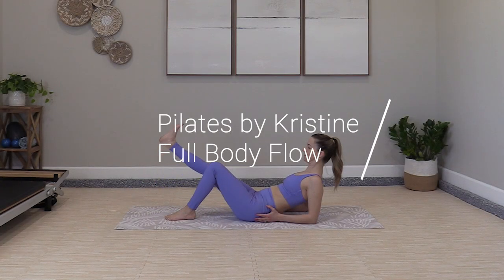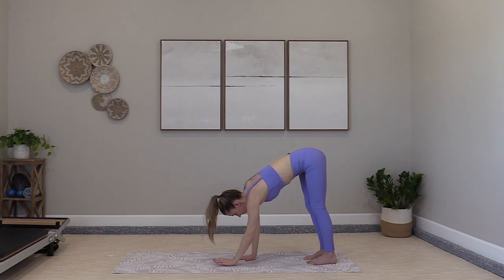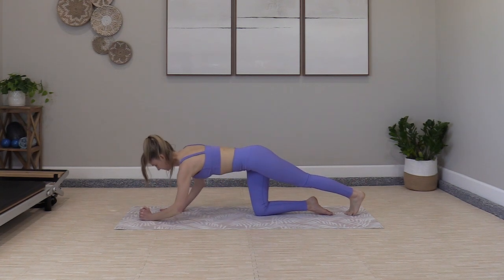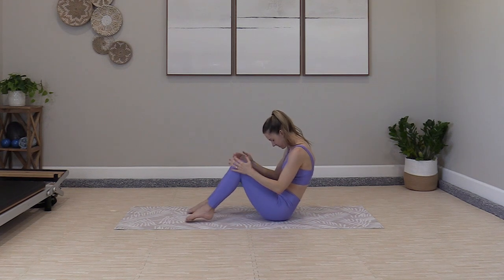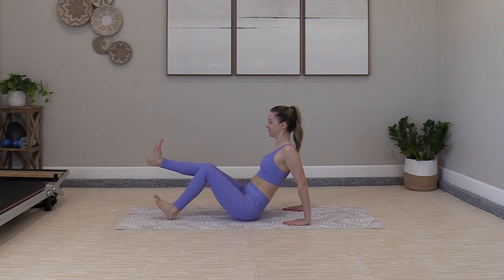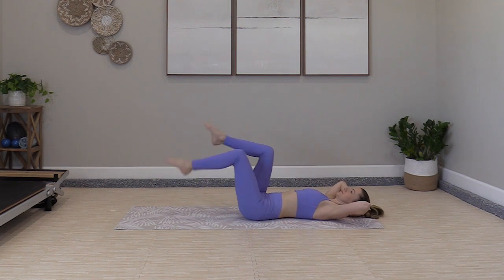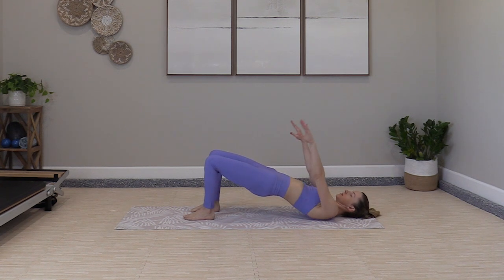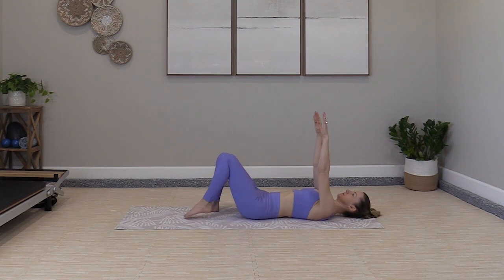Home Pilates Full Length Workout │ 40 min │ Spring Challenge Day 11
Grab a mat and join me for this Pilates bodyweight workout.  We visit several classical Pilates exercises and work on progressing up to some of the intermediate and advanced variations.  Find your flow through fun sequence building and coordination work.  This is a full body workout, with the most focus on glutes, side body, and shoulders/upper back.

Targets: Full Body
Level: Low intensity, intermediate level, all exercises can be modified
Equipment: Exercise mat

*Spring Challenge Information*
This Pilates challenge brings you 5 new workouts each week (20 – 40 minutes).  All fitness levels are welcome.  The challenge will progress as we move through the workouts, but modifications are always provided.
Mondays: Classical Pilates flow
Tuesdays: Towel or Chair workout
Wednesdays: Barre blend with weights
Thursdays: Fusion flow
Fridays: Rotating props (small ball, foam roller, Bosu, stability ball)